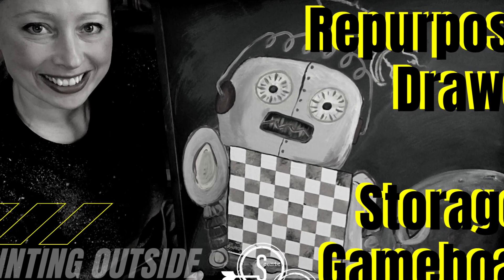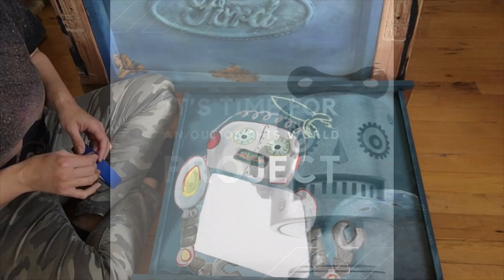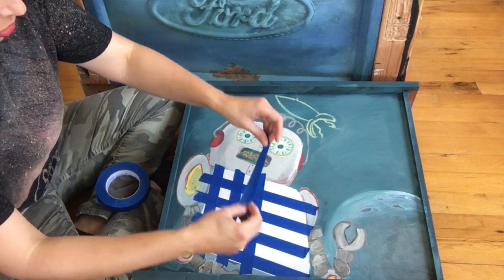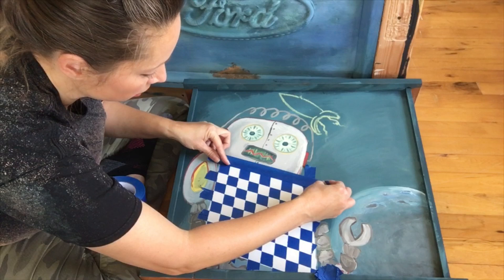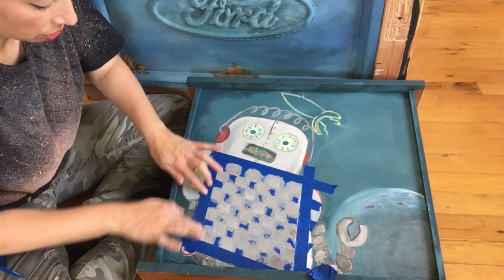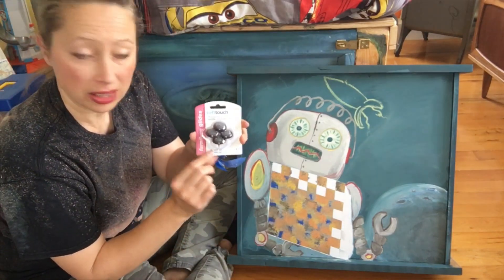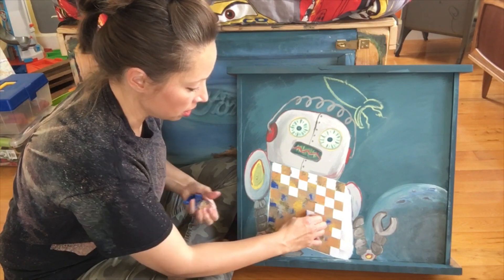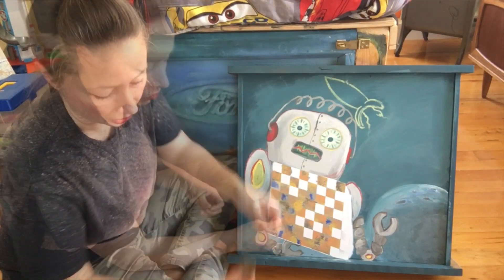DIY Repurposed Drawer- GameBoard & Storage PT 1-A tutorial by Jennifer Ross of Scenic Route.